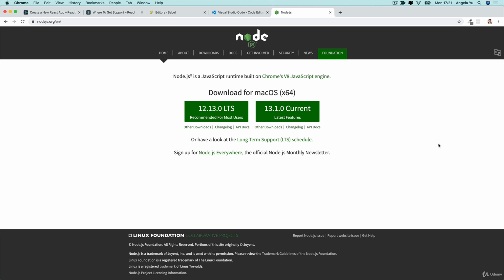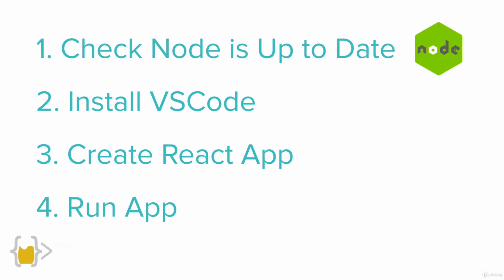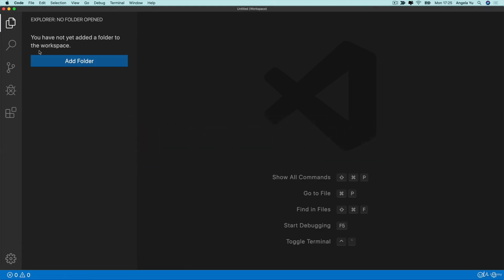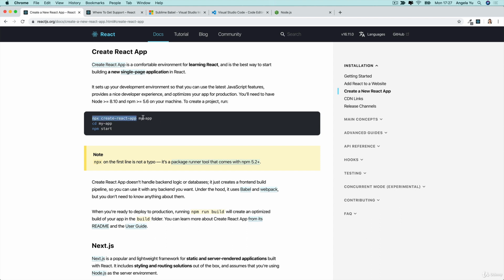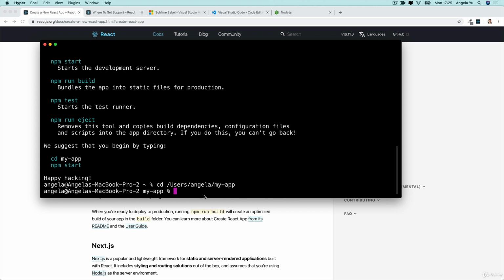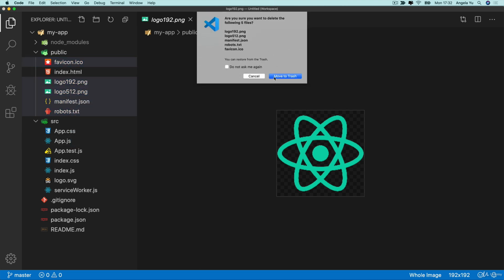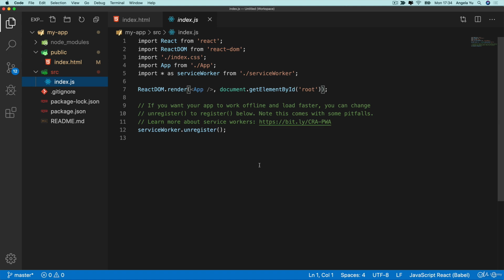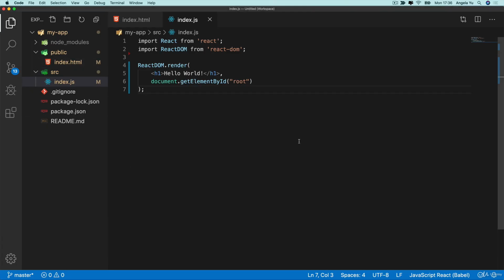Mac Local Environment Setup for React Development​